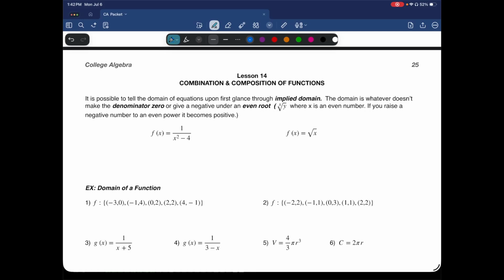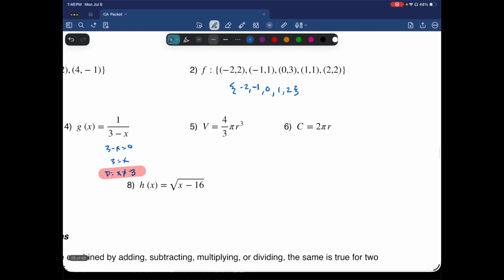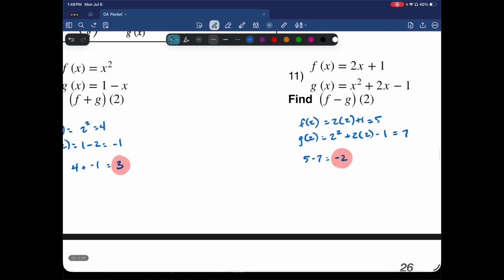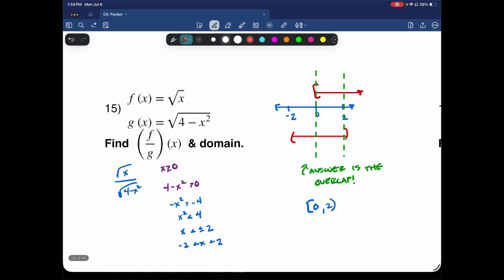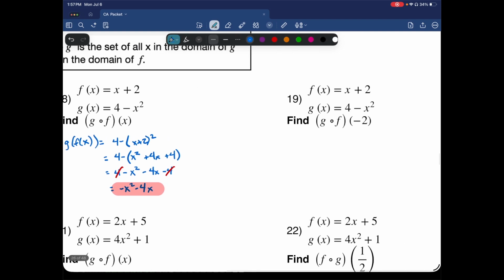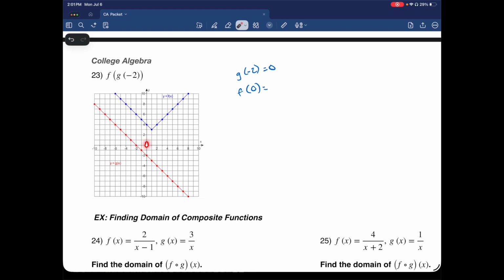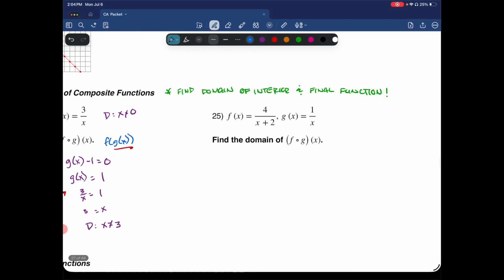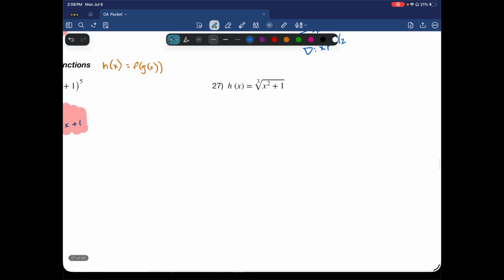CA Lesson 14: Combinations & Composition of Functions